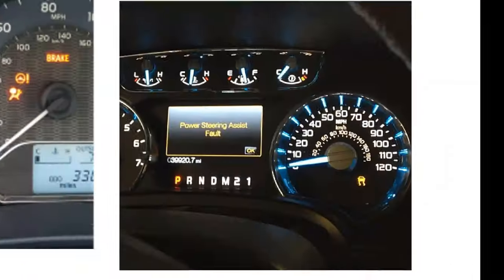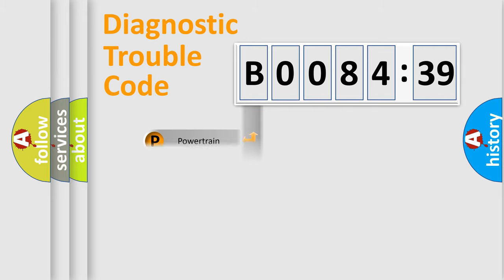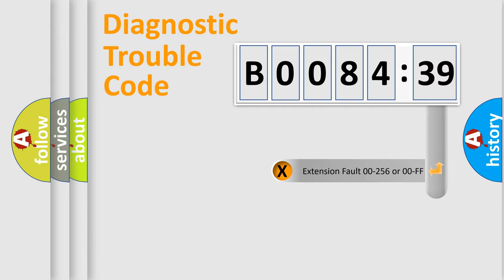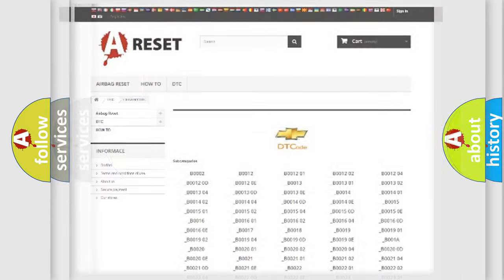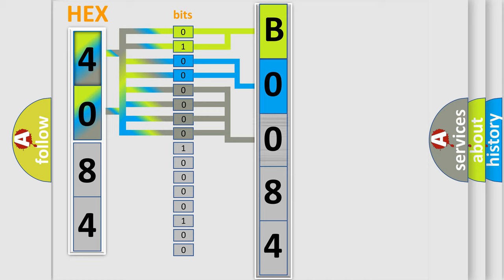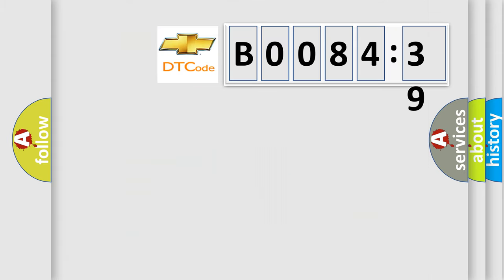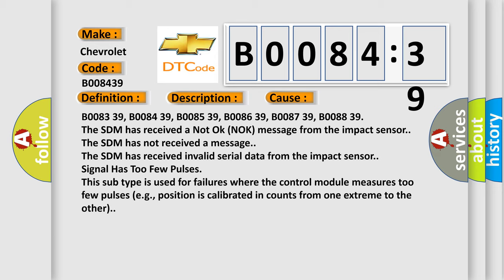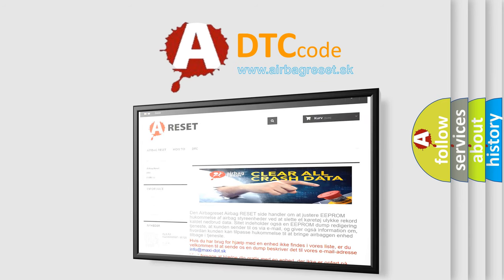DTC Chevrolet B0084-39 Short Explanation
Contents:
0:21 Basic DTC analysis according to OBD2 protocol standard.
1:48 Insight into programming
2:58 A diagnostically understandable description of the Diagnostic Trouble Code
3:05 Basic error definition

Make:
Chevrolet
Code:
B0084 39
Definition:
Right Front Impact Sensor Internal Electronic Failure
Description:
Ignition voltage is between 9-16 volts.
Cause:
The SDM has received a Not Ok (NOK) message from the impact sensor.